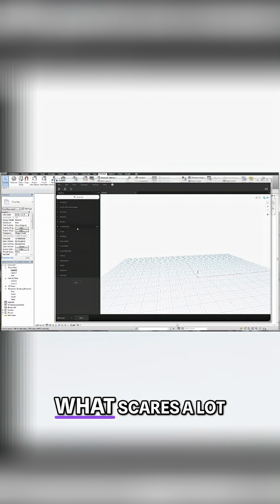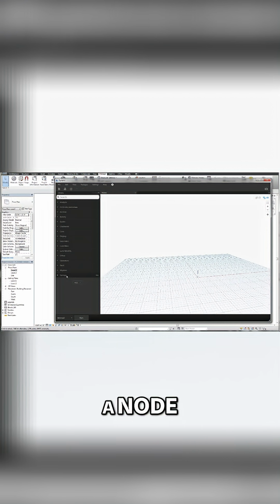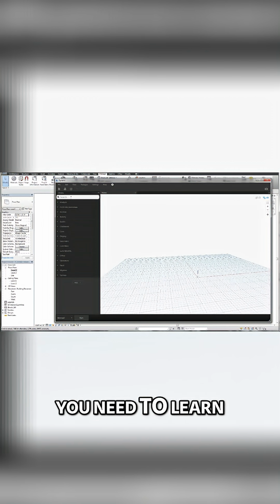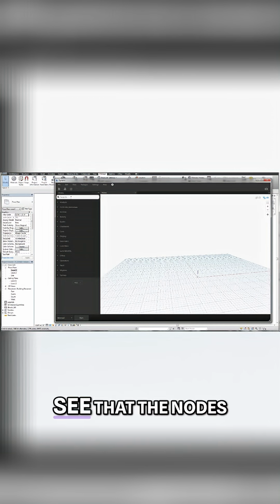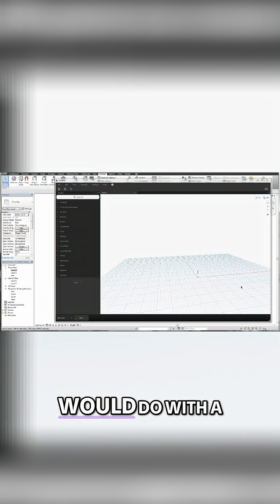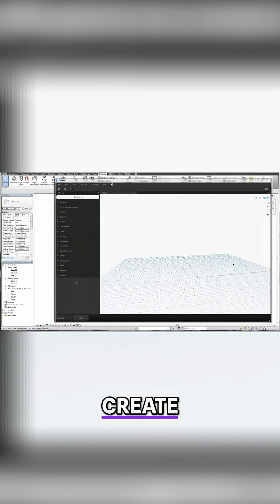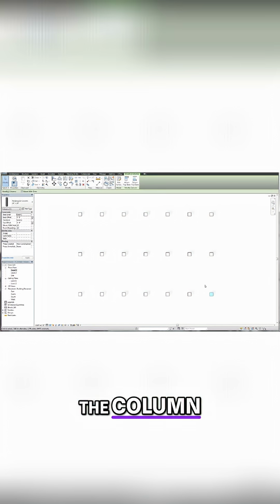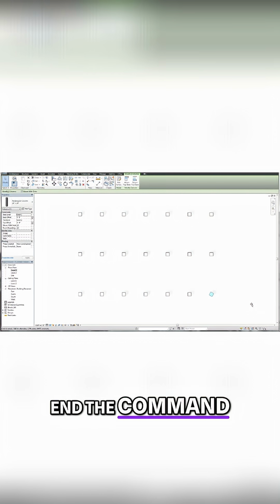Dynamo (for Revit) for Beginners: Stop Being Scared & Start Now!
New to Dynamo? Don't get lost in endless nodes! Discover the power of search to simplify your workflow. Dynamo mirrors your actions. Rotate a column? Think through it, then search! This makes it less scary.